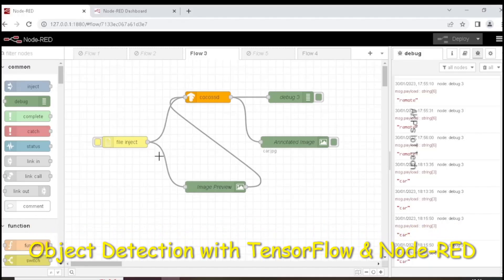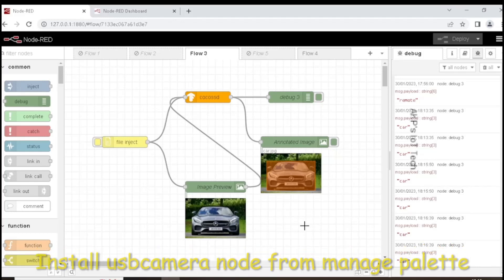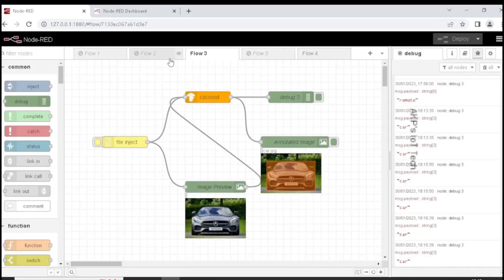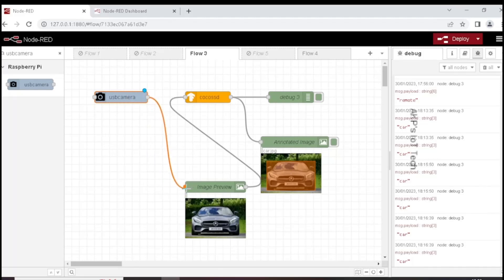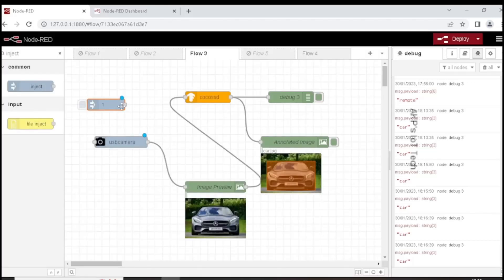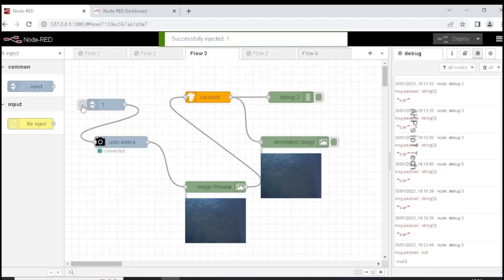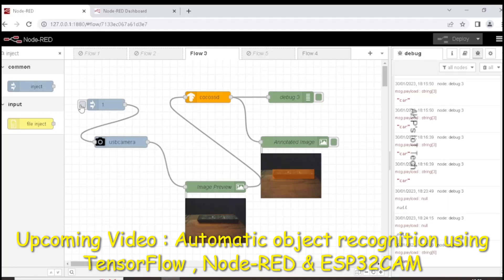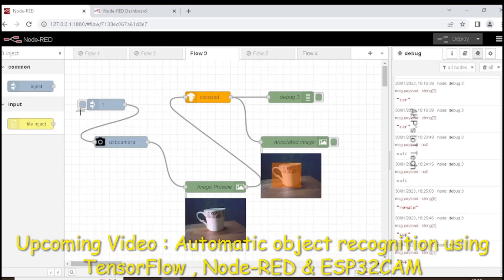Object Detection using TensorFlow & Node-RED with WebCam Node integration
Machine Learning with Node-RED &  ESP32CAM Series : Part2
 WebCAM in NodeRED
tensorflow is a free, open-source software library for machine learning, artificial intelligence, and image processing developed by Google.
This video demonstrates a simple use case of object detection using tensorflow nodes in Node-RED editor